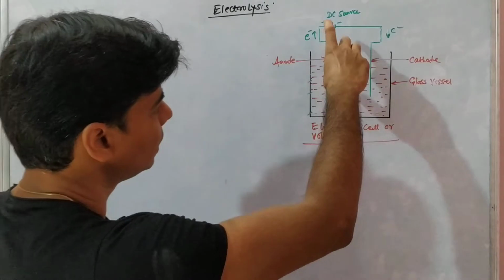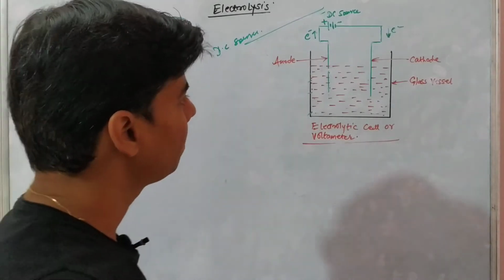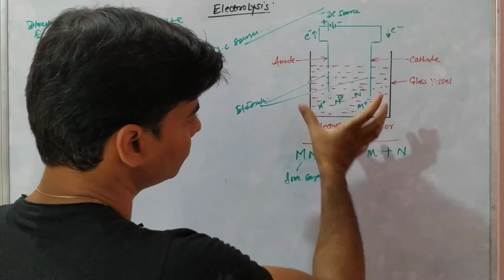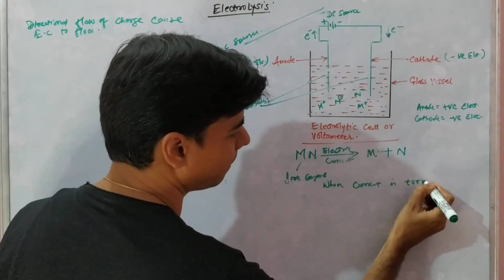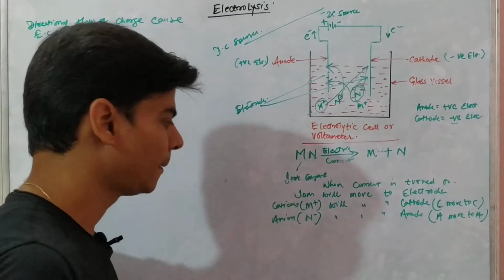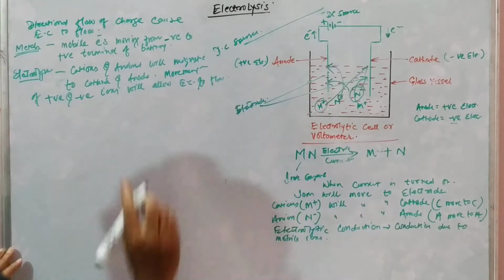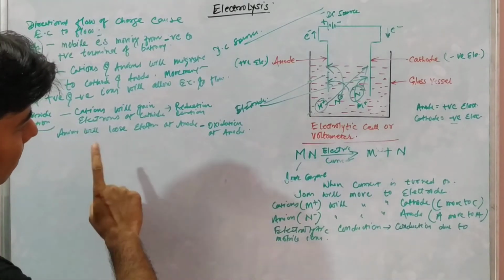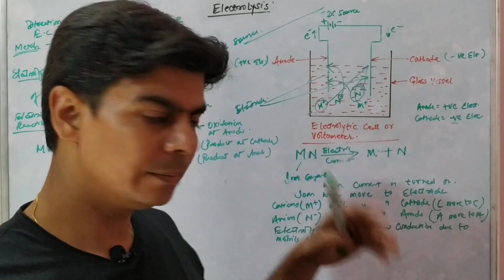Eletrolytic Cell Or Voltameter 1